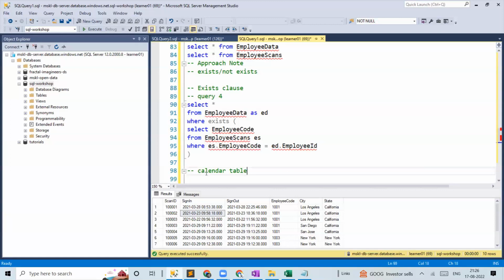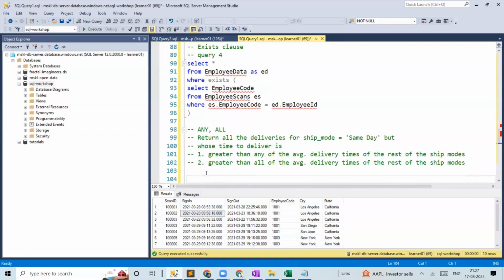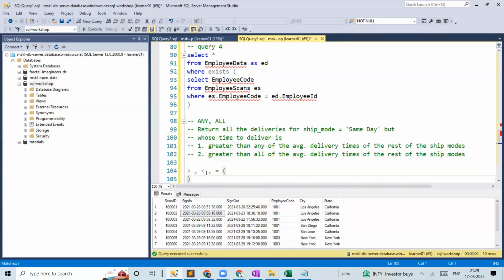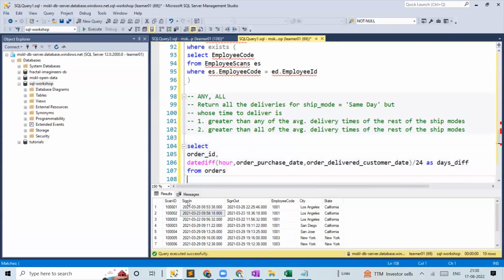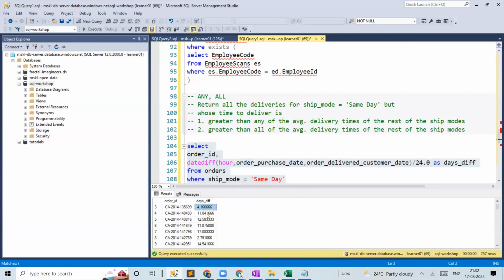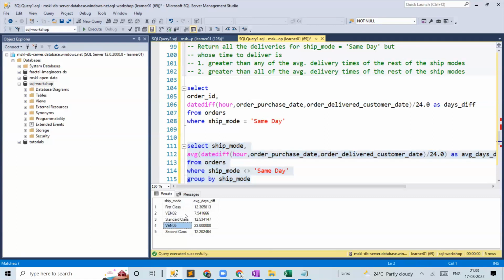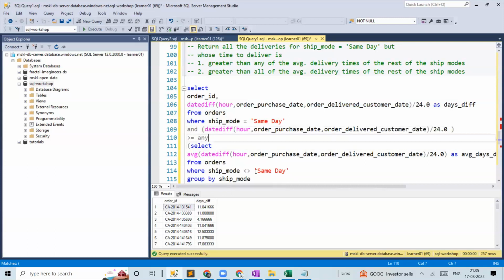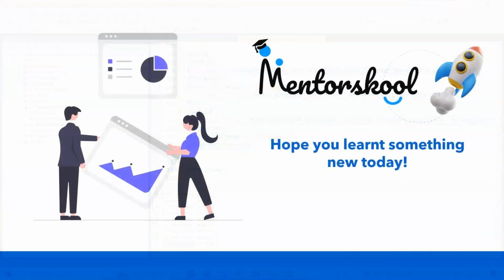How did I understood the uses of ANY and ALL clauses in SQL via an e-commerce problem using SQL?